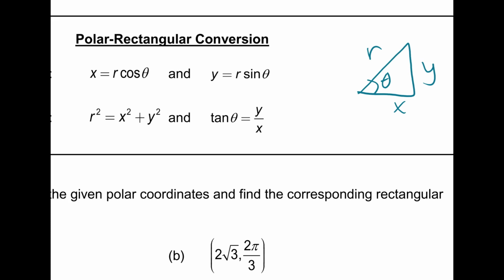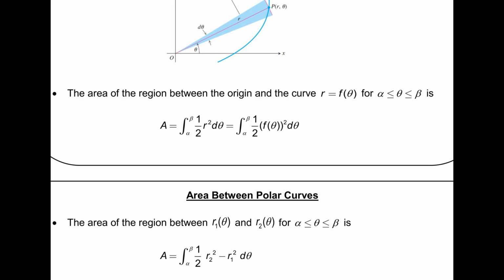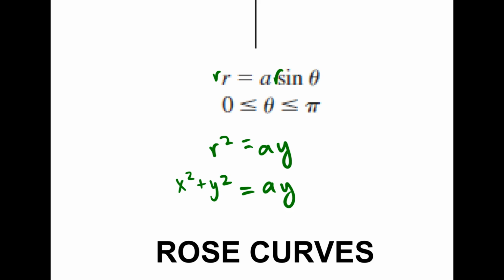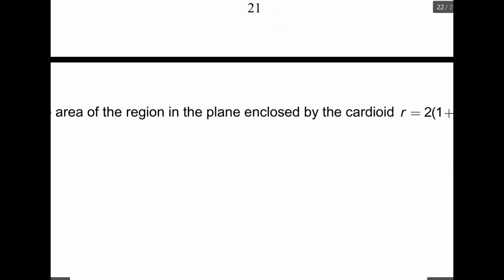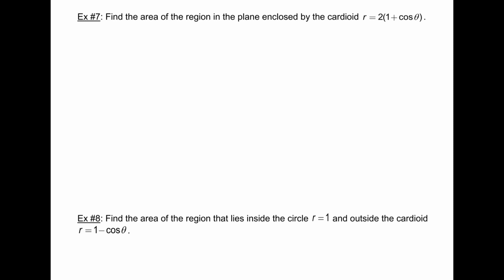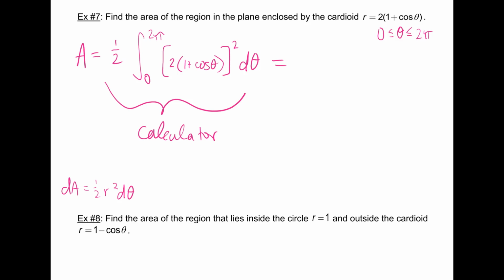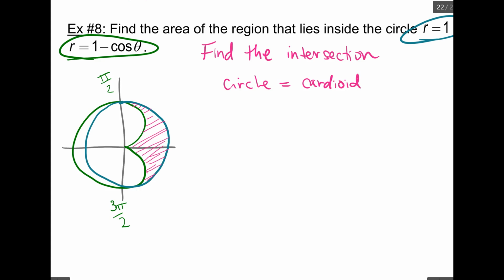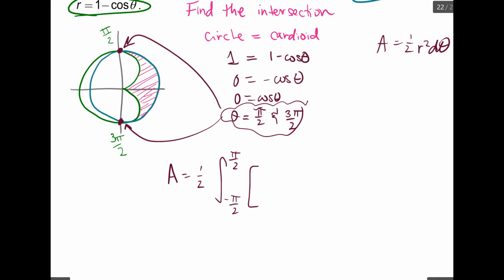10.3 Part 2 lesson